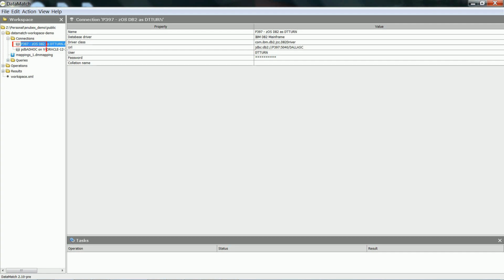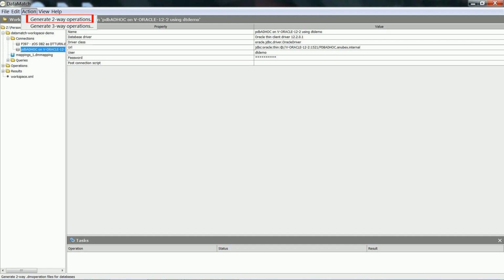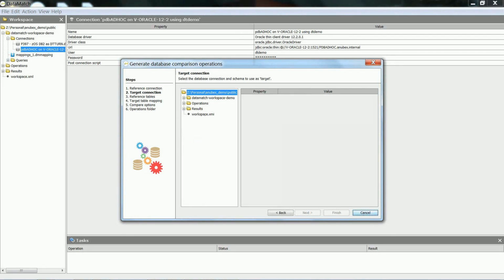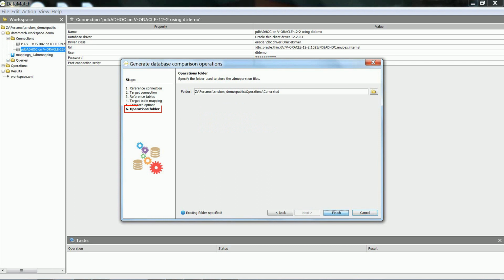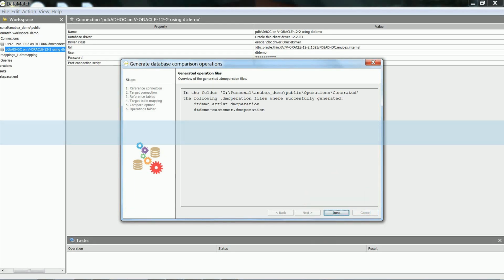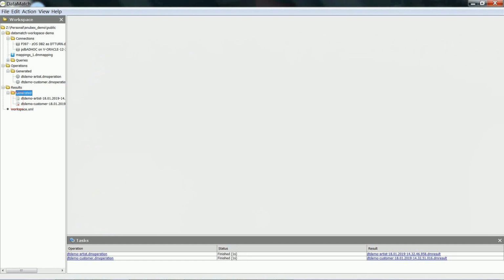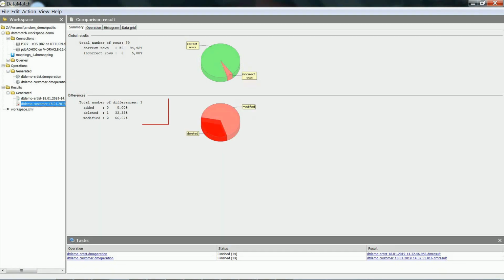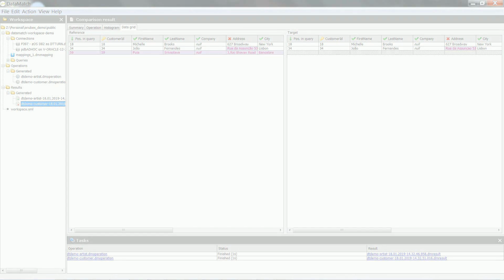How to validate the correctness of your converted database | DataMatch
DataMatch is a powerful, scriptable database comparison tool that helps development teams to:

1) validate the correctness of data conversion
2) automatically test batch jobs and programs in any migration project, from DB2, Oracle, SQL or any legacy RDBMS to your strategic RDBMS of choice.

DataMatch dramatically reduces testing effort during any migration giving you the confidence that all data has been migrated successfully.
Explore more resources on mainframe modernization and cloud migration:
WHITEPAPERS